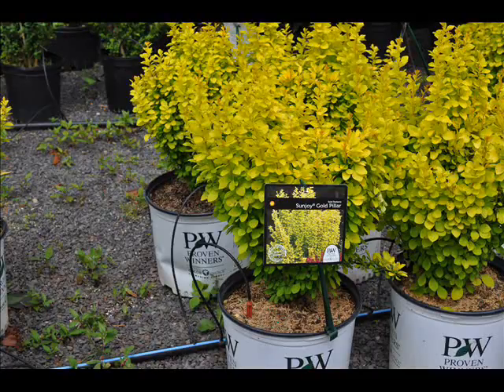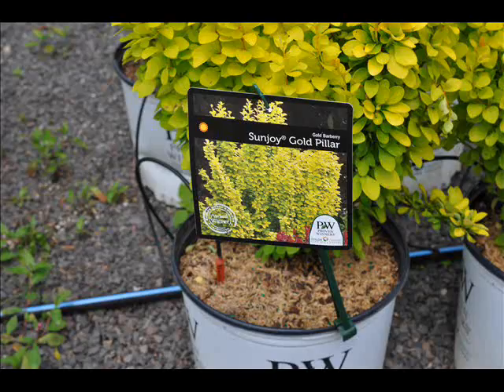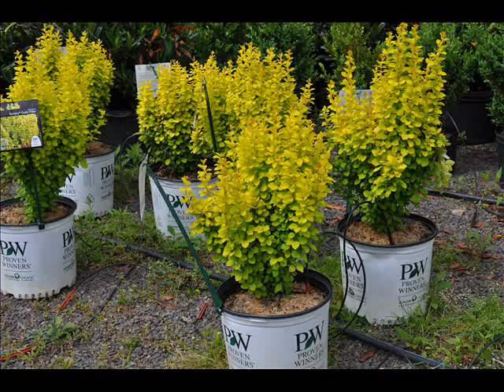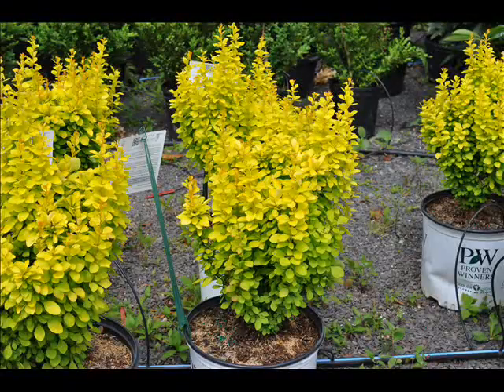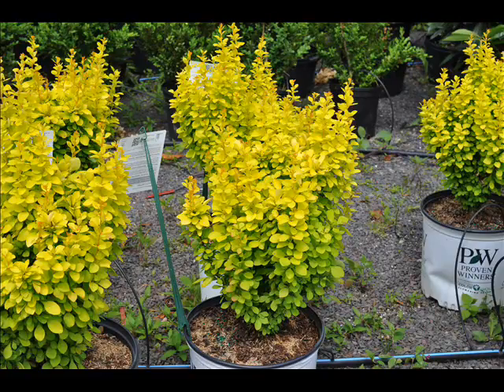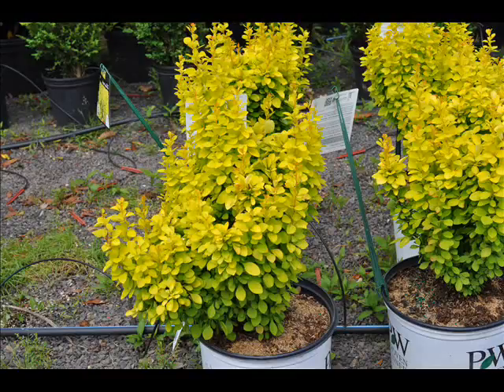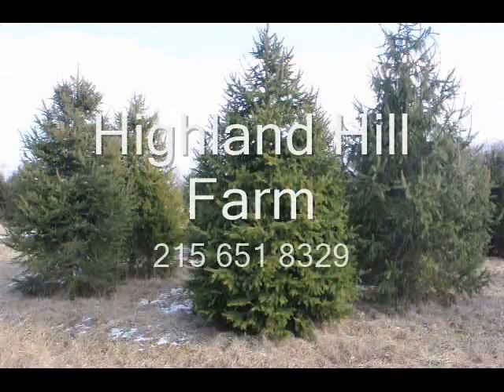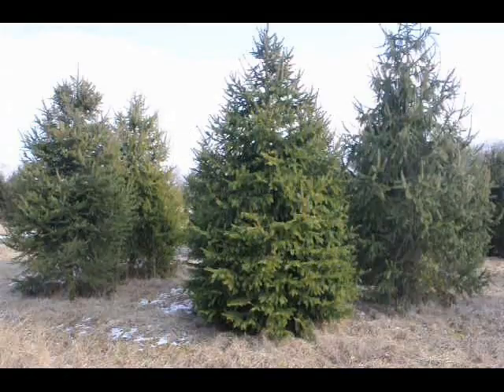Gold Pillar Barberry